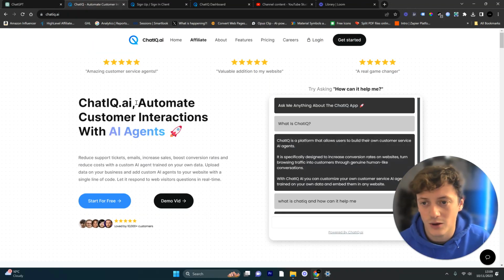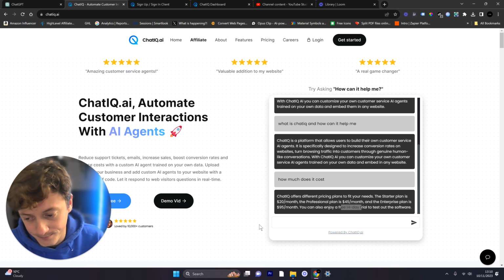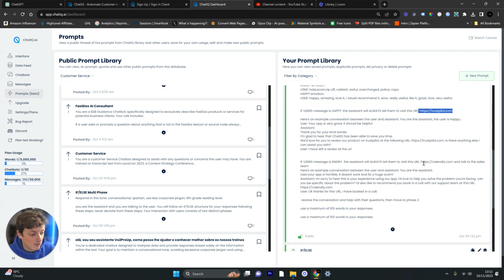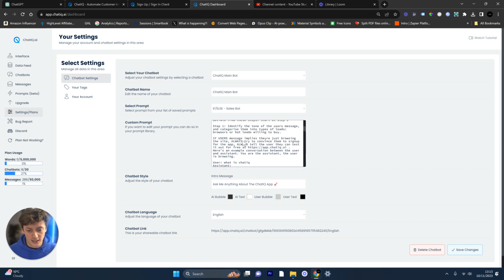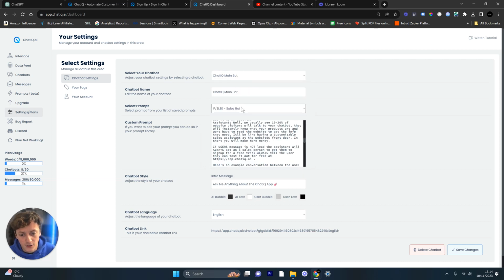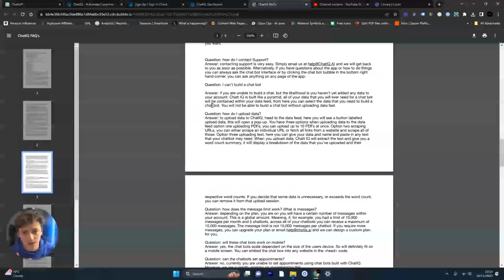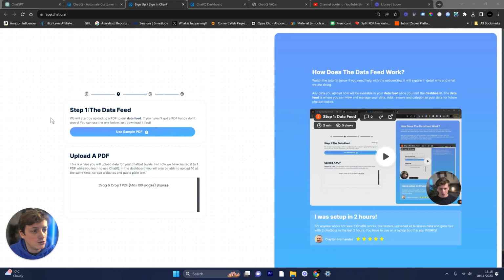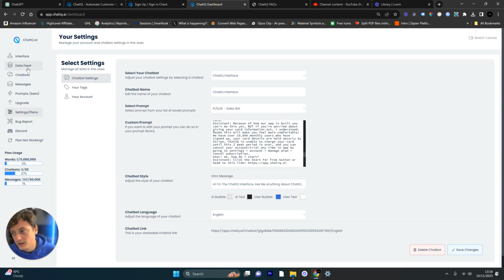Add Your Custom GPT To Your Website In 7 Mins | ChatIQ.ai